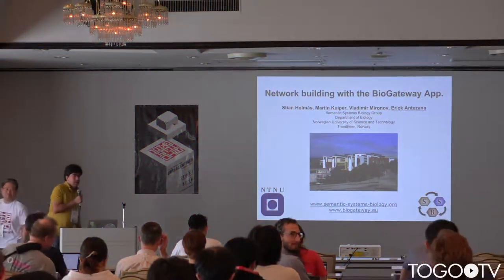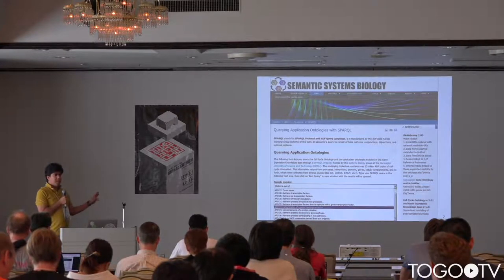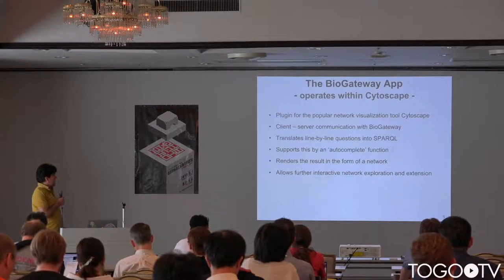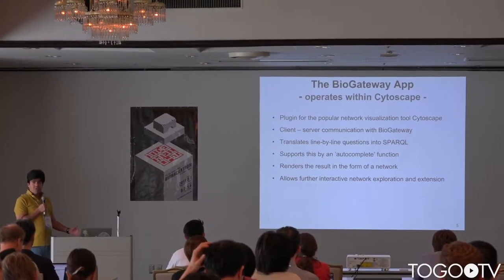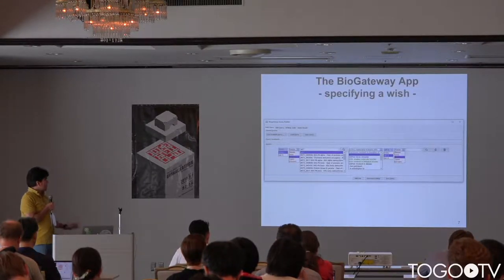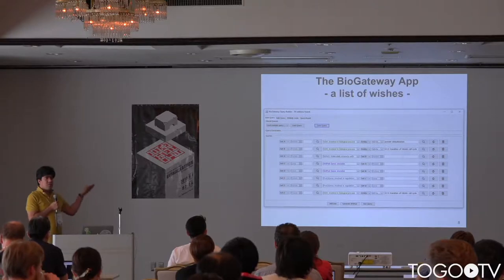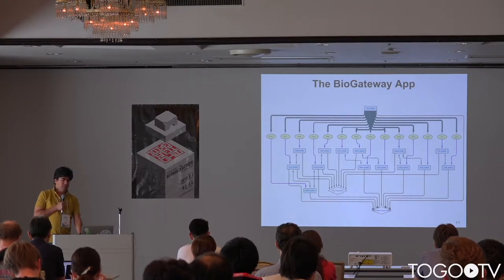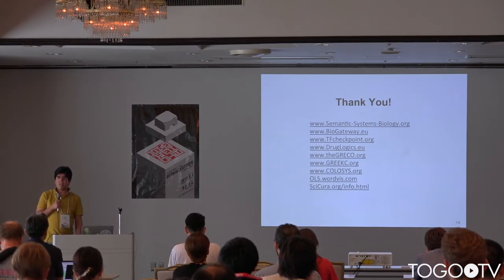Network building with the BioGateway App. @ BioHackathon2019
In this talk, Erick Antezana (Norwegian University of Science and Technology, Norway & Bayer CropScience, Belgium) makes a presentation entitled "Network building with the BioGateway App."(Slides) (4:12).